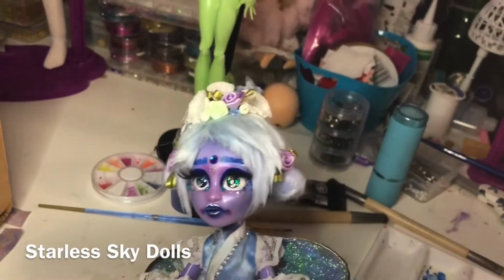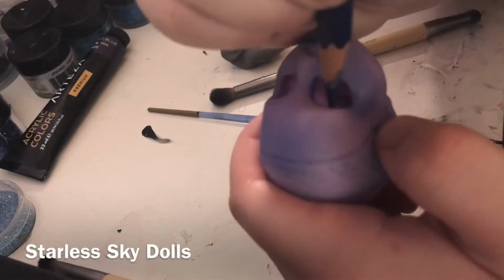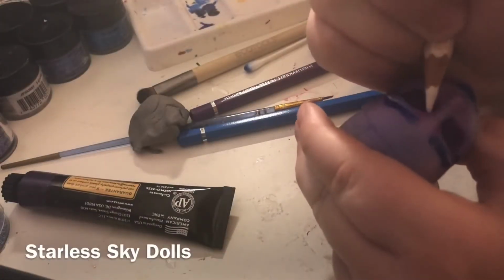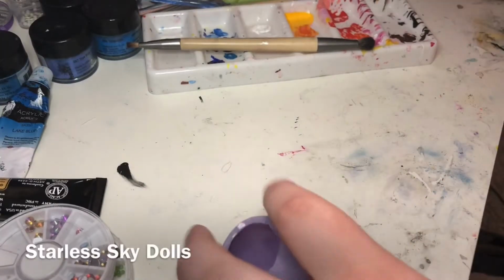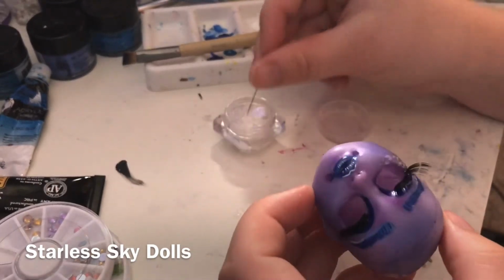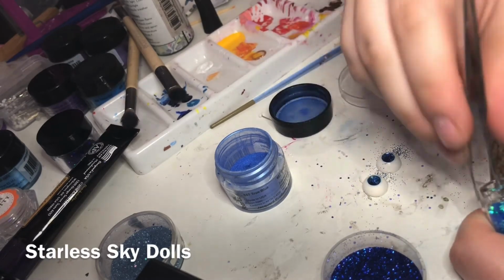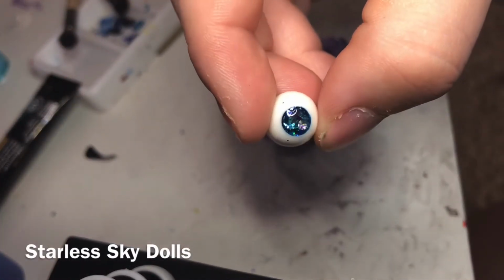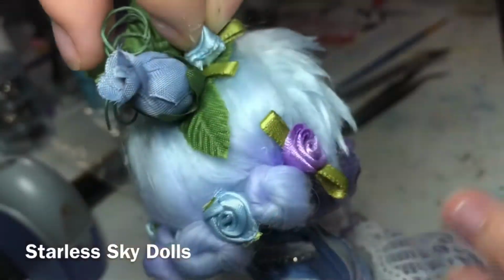Repaint! Blueberry Fairy Floral Lolita Doll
🧚🏻‍♀️ Watch how I do the faceup on my blueberry fairy doll

🧚🏻‍♀️ Materials used:
-Mungyo soft pastels
-Fabre Castell water color pencils
-Liquitex Matte Medium
-Airbrush
-Acrylic Paint
-Pearl Ex Powders
-Unicorn Skin Glitter Flakes
-Glitter
-Nail Art Rhinestones
-UV Resin
-Gel Nail Lamp
-DuraClear Matte Varnish
-Fabritac Glue
-Fake Flowers

-sound used: adventure, once again, memories, dream

🧚🏻‍♀️ Intro and outro:
-made using intro and outro maker app

🧚🏻‍♀️ Editing program used: iMovie